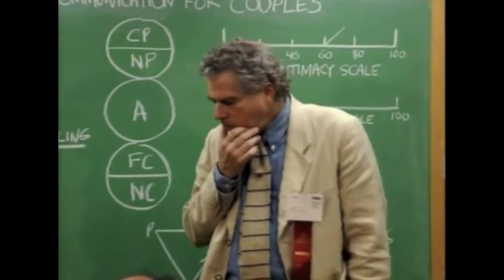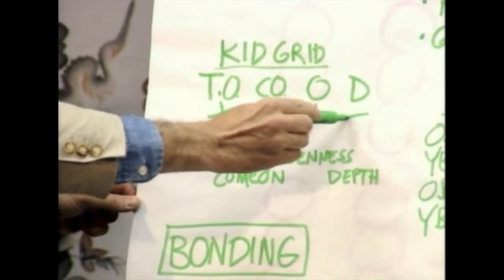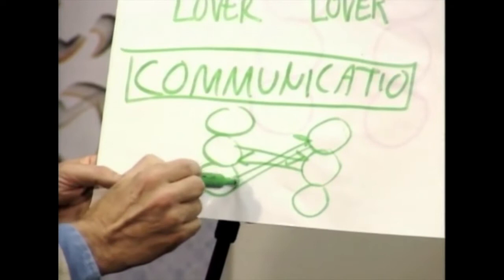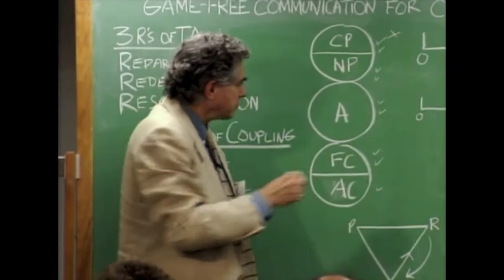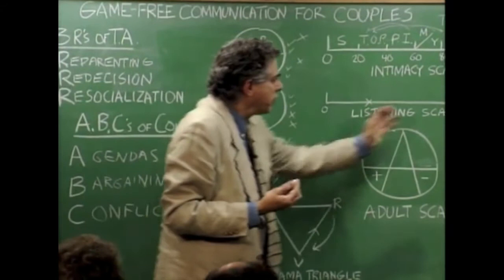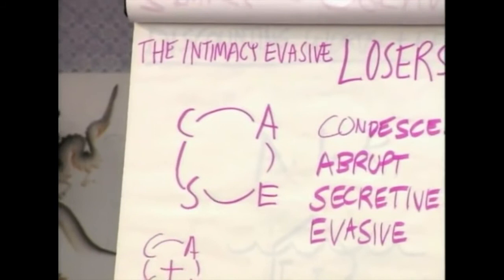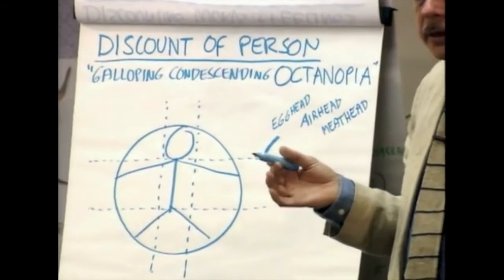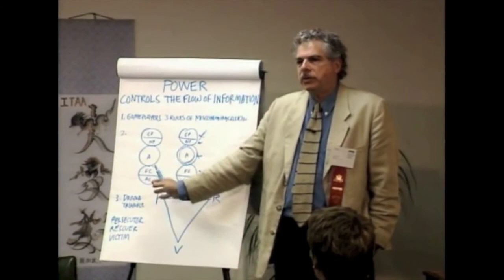Dr. Karpman the originator of The Drama Triangle.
A video presentation by Dr. Karpman originator of the original Drama Triangle and author of his encompassing landmark book "A Game Free Life" - "Game Free Communication" for Couples, a Transactional Analysis training video.